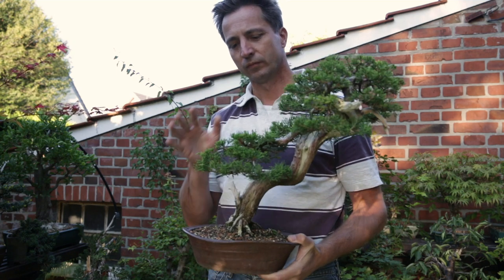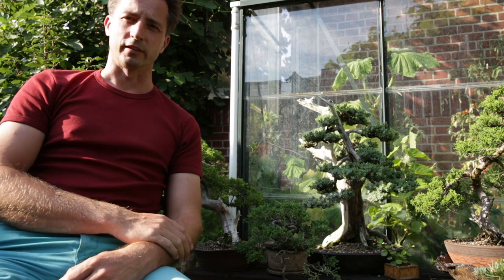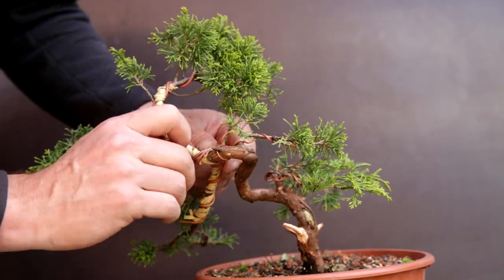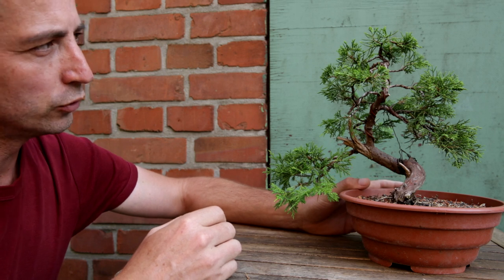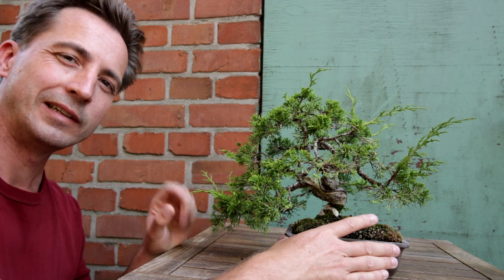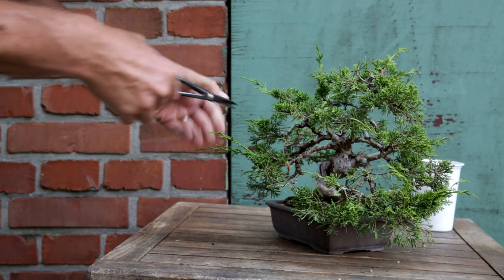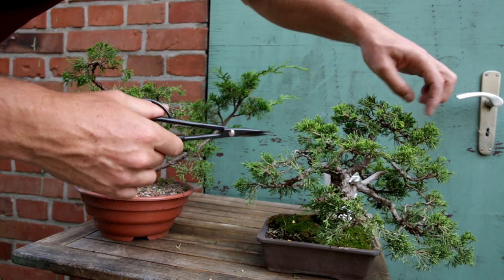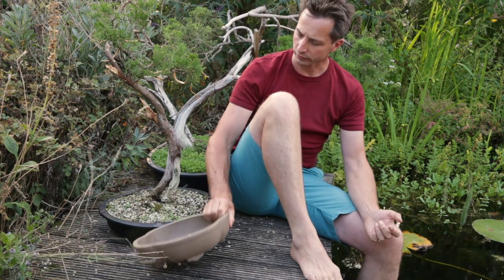Avoid Juvenile Needle Foliage and Stimulate Backbudding on Juniper Bonsai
Junipers are one of the most often used plants for bonsai. yet, people run into challenges with foliage turning yellow, juvenile, needle foliage and a lack of backbudding. In this video I will share some ways you can avoid these problems.

0:00 My first needle & itoigawa junipers
1:12 Two main juniper foliage types
1:50 Why do junipers turn yellow on the inside
2:42 Juniper foliage dying off after first styling
3:36 Needle / Juvenile Juniper Foliage forming
3:45 Origin of Itoigawa Juniper
4:00 The biggest mistake what you have juvenile foliage
5:58 This is the way backbudding occurs in Junipers
6:28 How to prune juniper foliage
7:57 Why this is the only juniper I take cuttings of
8:37 Removing weak foliage to improve plant health